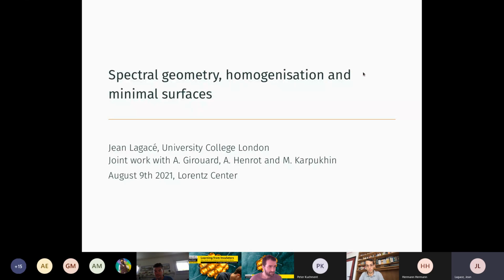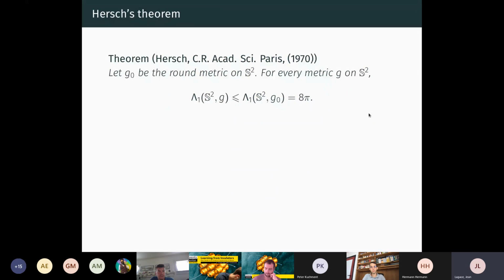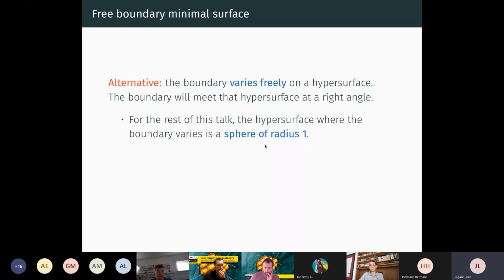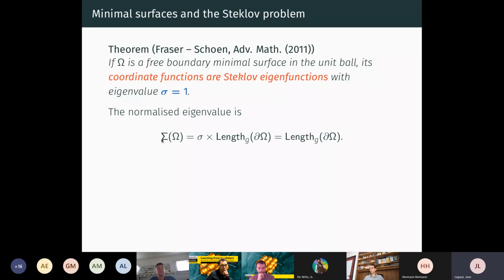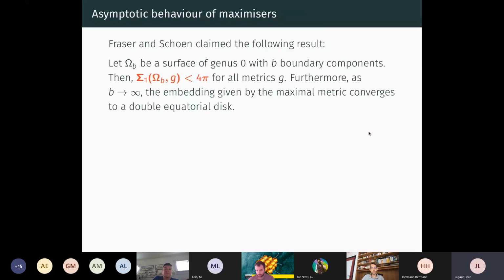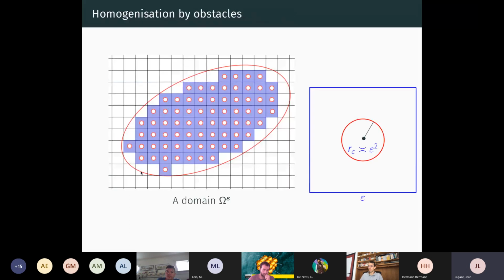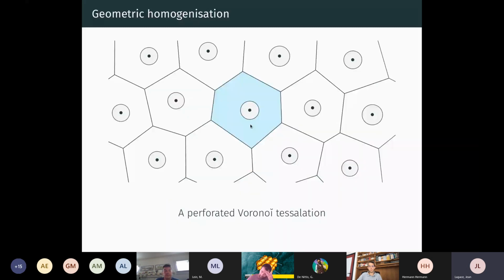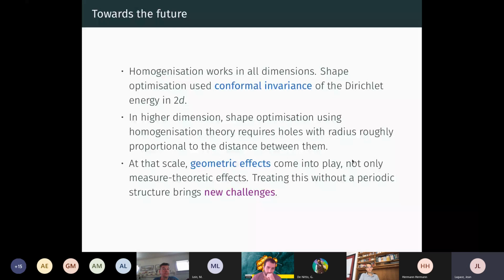Jean Lagacé, Homogenisation, minimal surfaces, and large eigenvalues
Recording of the workshop "Learning from Insulators: New Trends in the Study of Conductivity of Metals". For additional material and information, please consult the workshop page